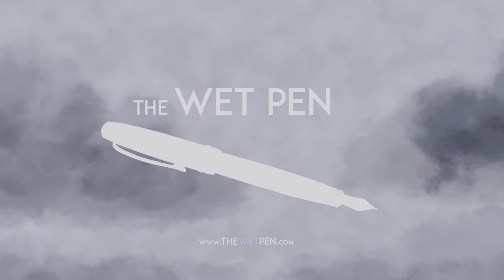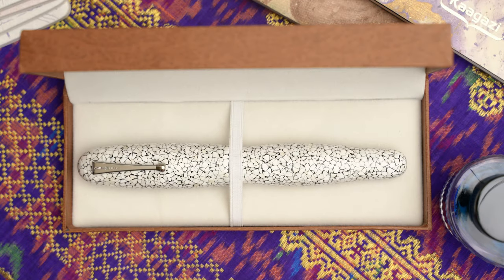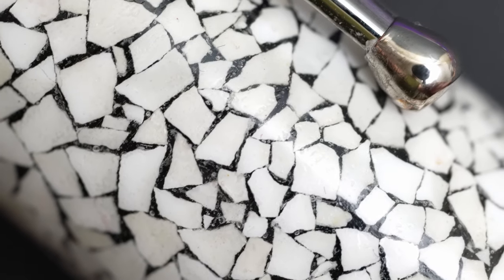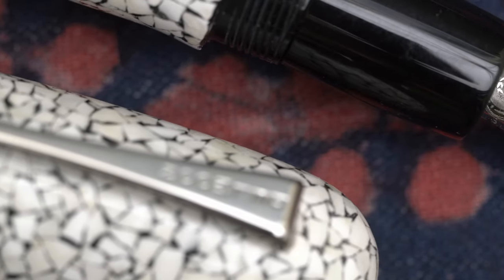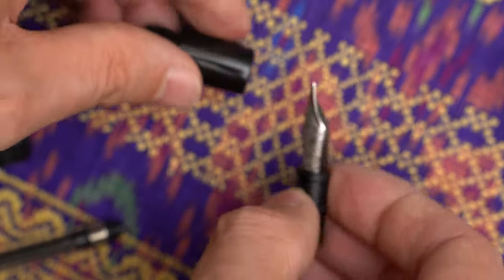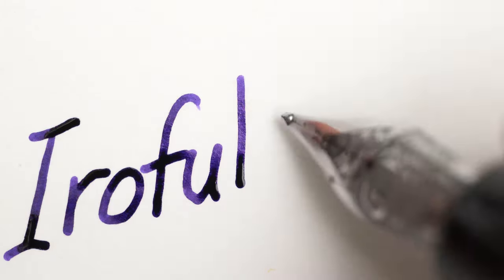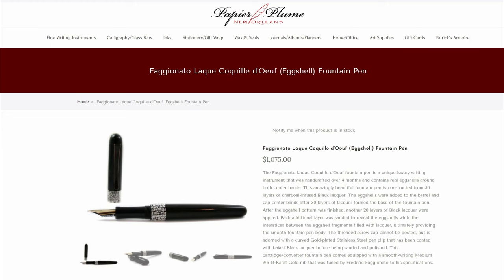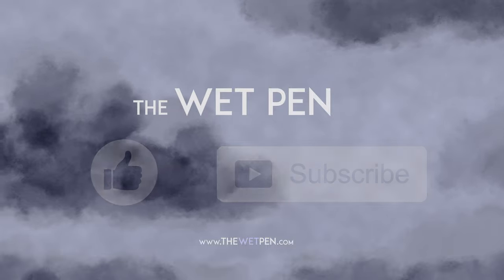Under $160: Delmoon VIP Eggshell Fountain Pen From New Delhi, India: Review!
This fountain pen is the Delmoon VIP Eggshell, a hefty, raden-style fountain pen from Pens Point in Delhi, India. This pen costs about 13,000 Indian rupees, or about $158 USD at the moment. It's a beauty, with an egg-shell encrusted coating covered with a clearcoat of epoxy or some other resin, and weighing in at about 53 grams. The nib is awesome all around... writes wonderfully, and has an intricate pattern etched on top. Wonderful pen!